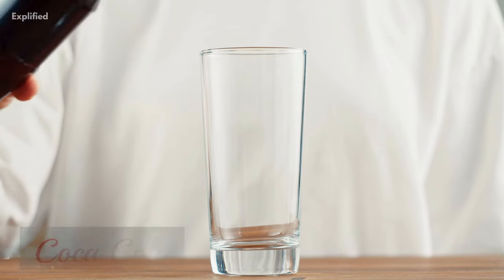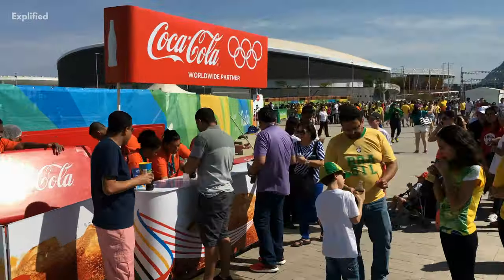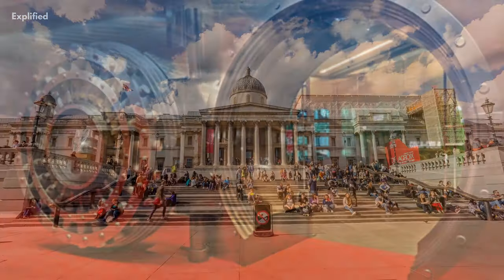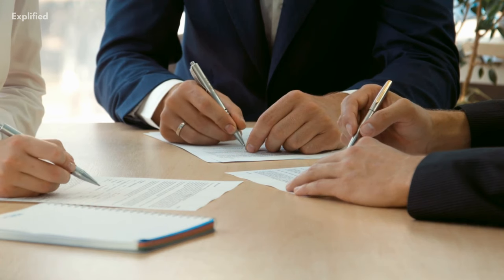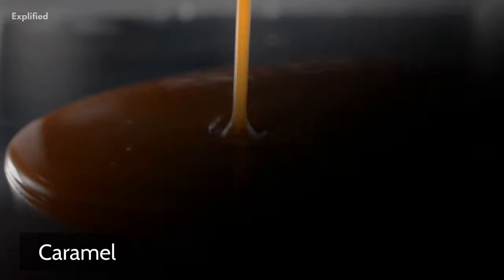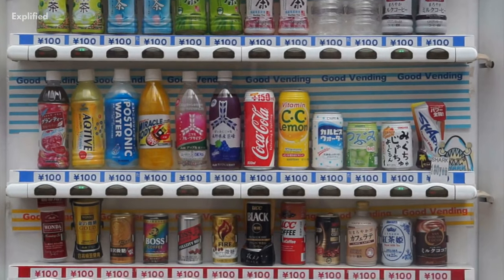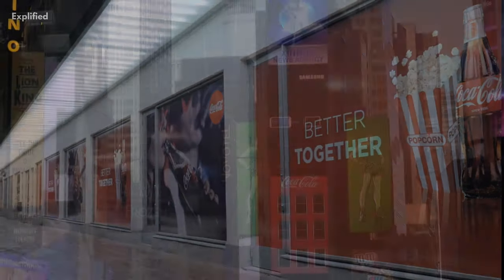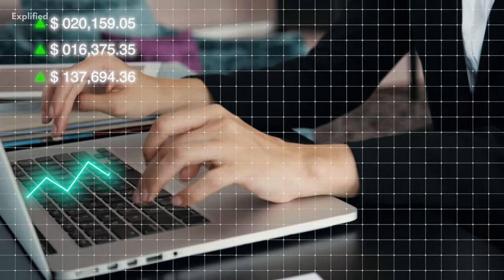Things You DID NOT KNOW about Coca-Cola!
Don't we all know that the soft drink Coca-Cola that we have been drinking for years now, does not taste like any other soft drink? Well, there's been a lot of competitors who tried to imitate the taste and flavor of Coca-Cola, but everyone failed. Learn what made Coca-Cola so unique that it has been going on for more than 100 years and still counting!